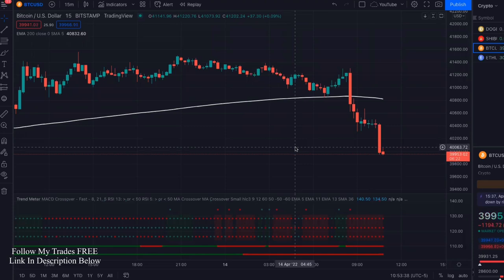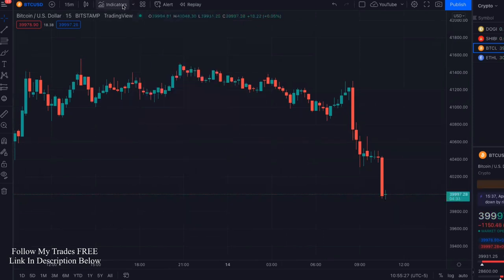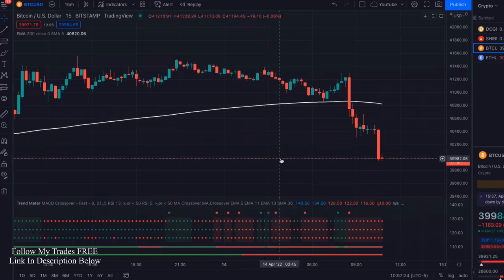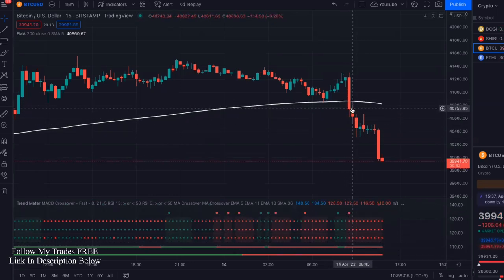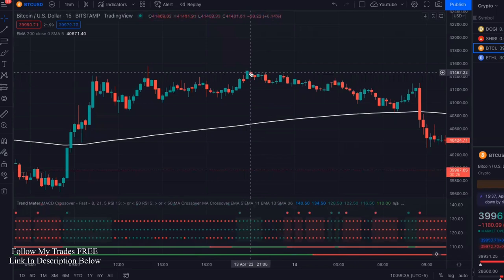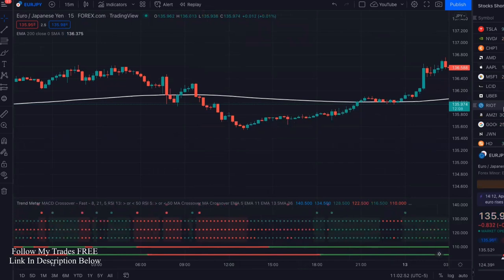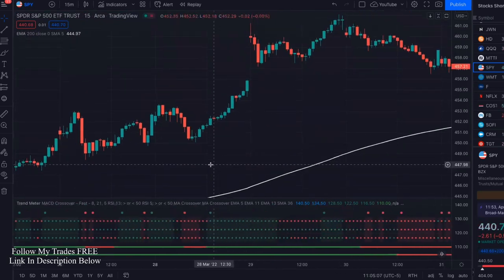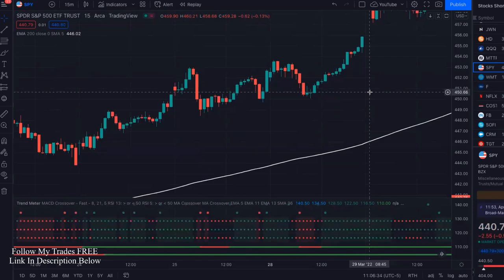BEST Tradingview Indicator For Scalping, Swing Trading, Day Trading [FULL Tradingview Tutorial]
This is the best tradingview indicator for scalping and works on crypto, forex, stocks, options, and index trading.  I use this tradingview indicator for scalping, swing trading, and day trading.  This indicator is simple and great for beginning traders as well.